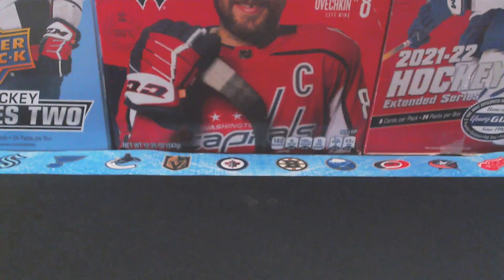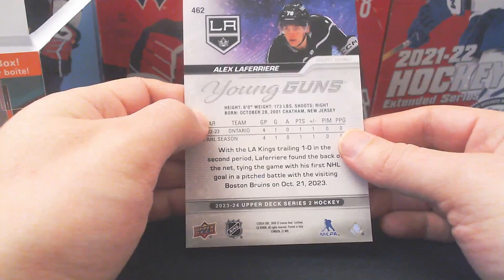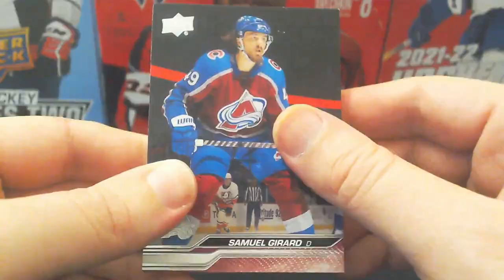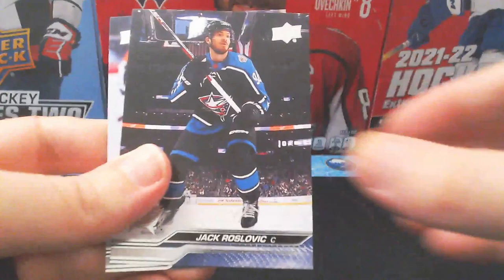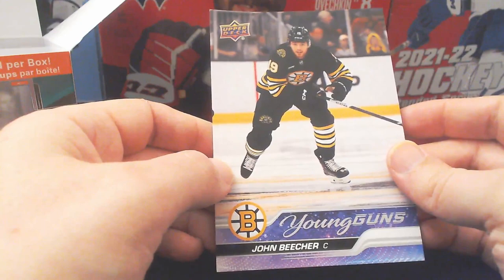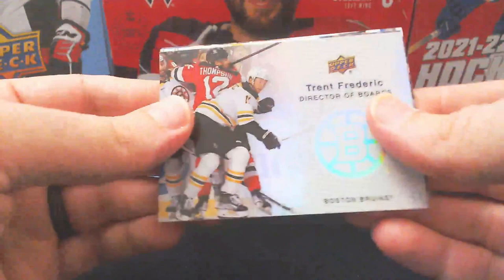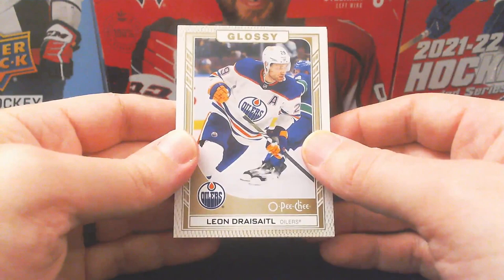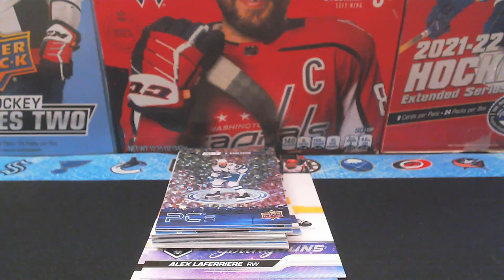NHL 2023 24 Upper Deck Series 2 - 2 Oversized Blaster Openings! Any Bedards???